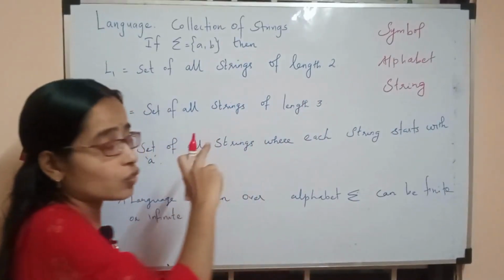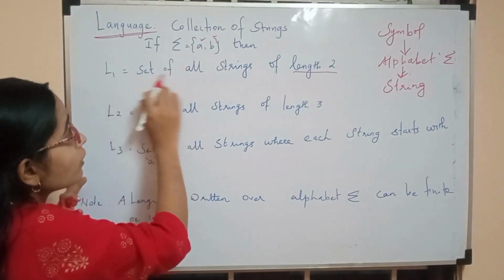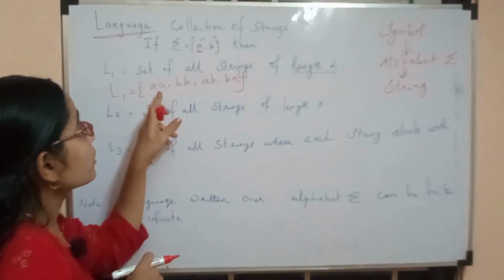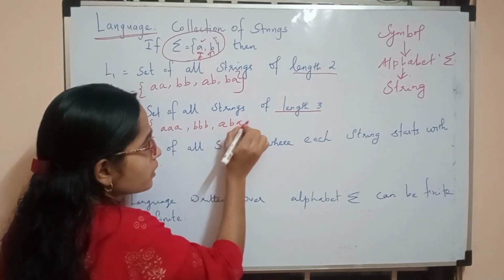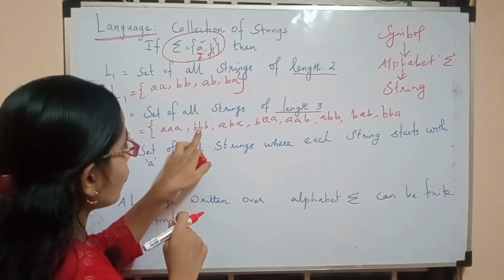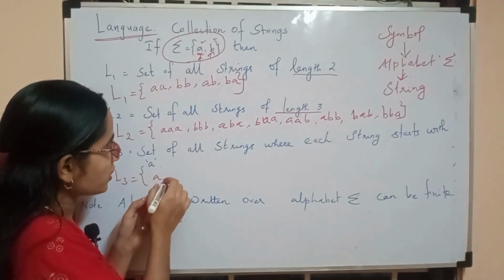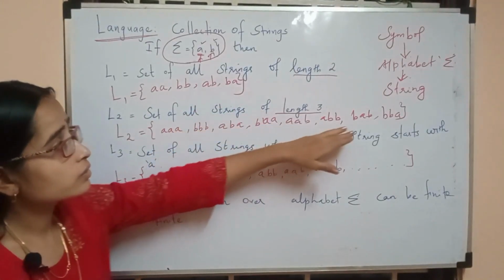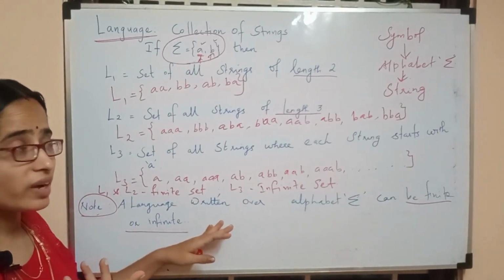TOC Part 7 - Language - Lectures 360 Degrees - GATE Preparation - Theory of Computation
Theory of Computation - TOC Part 7 - Introduction about Theory of Computation - Language - GATE Preparation - Lectures 360 Degrees

Also comment if you would like to take lecture on any topic/subject.